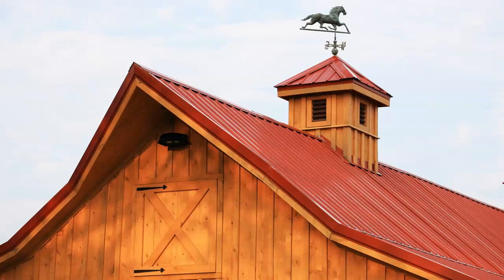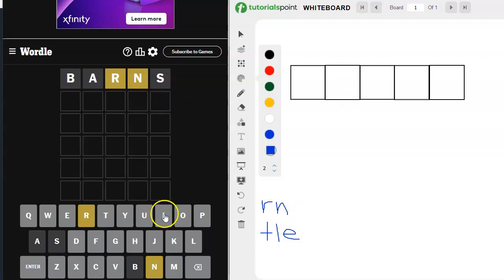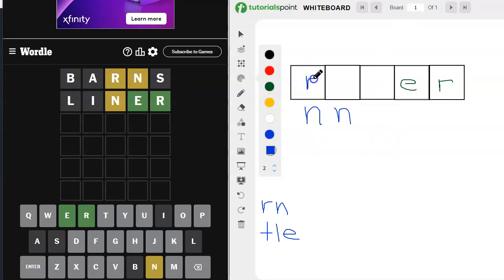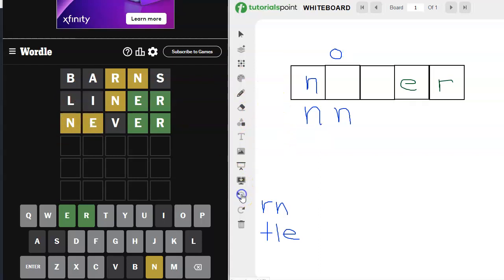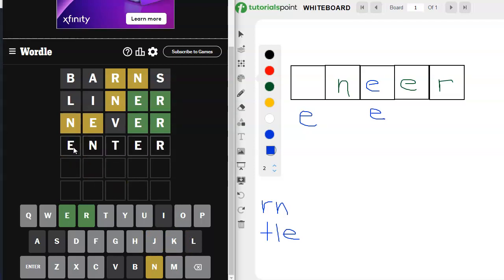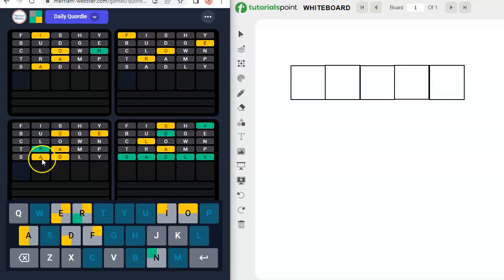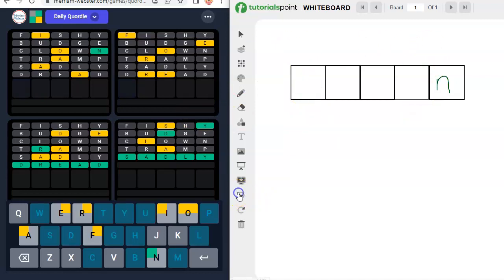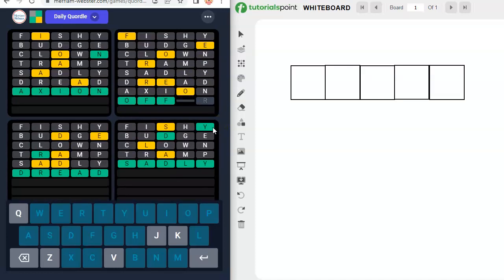Wordle and Quordle of the Day for July 9, 2023 ... Happy Barn Day!